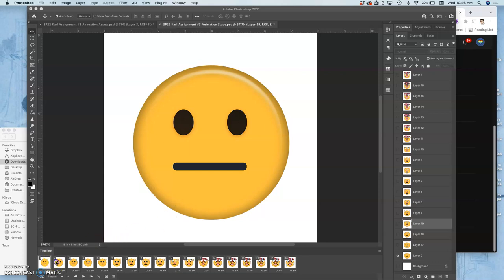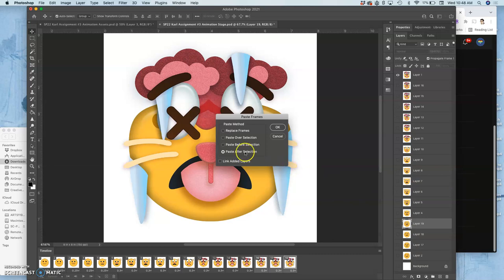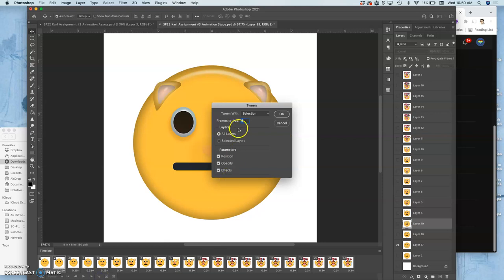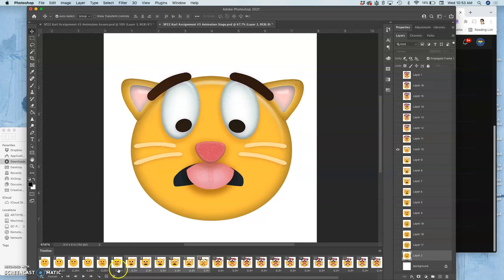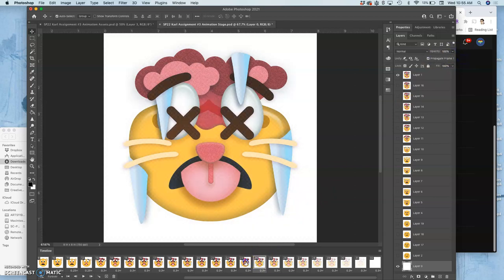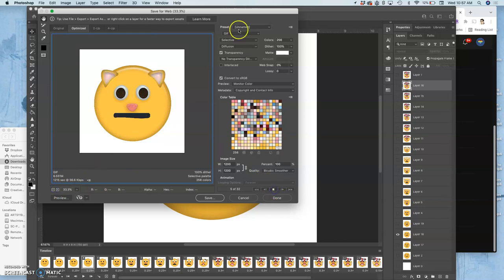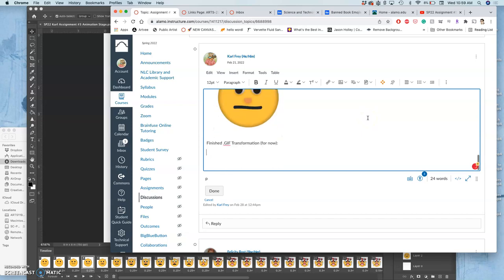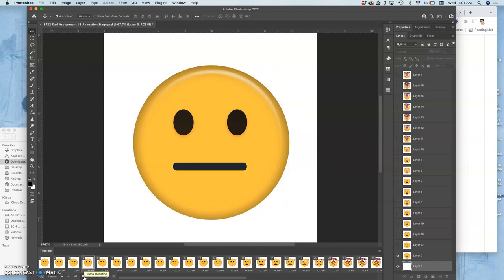16 Multiple Ways to Get Your Gif to Loop Smoothly